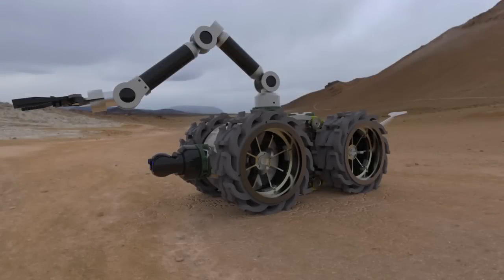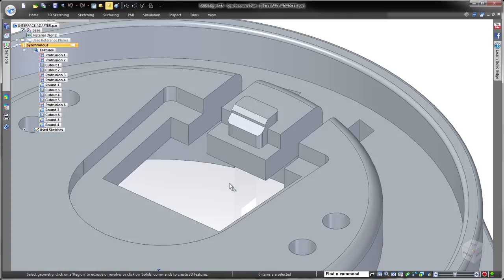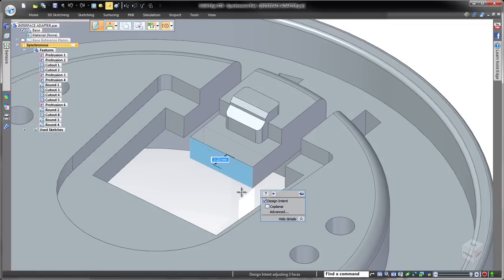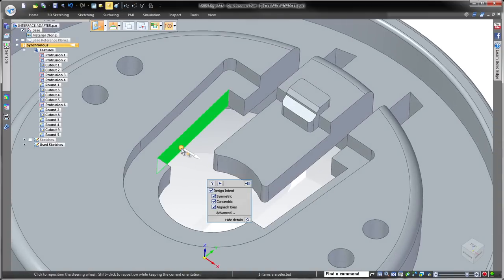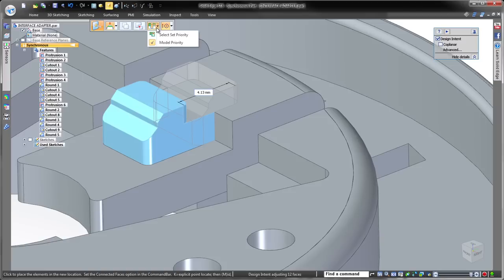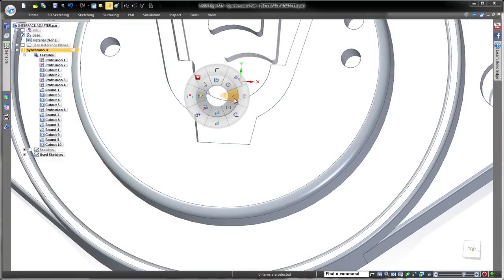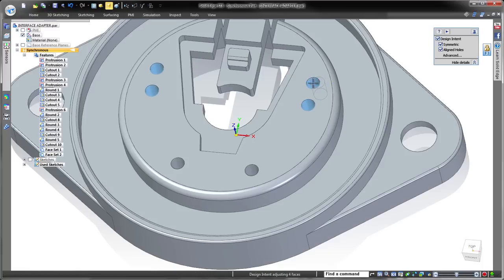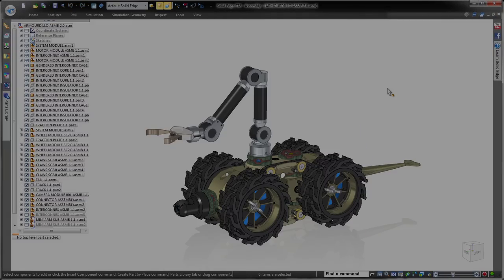Solid Edge ST8 Synchronous Design Intent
This demonstration highlights the new interface for intuitive synchronous modeling, helping you to focus more on your design and less on the software. Synchronous technology in Solid Edge allows sophisticated wholesale moves of geometry “chunks” without regard for feature history. In Solid Edge ST8, QuickBar options control how a chunk interacts with surrounding geometry during the move.